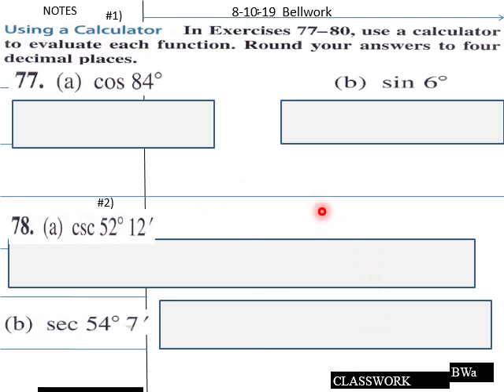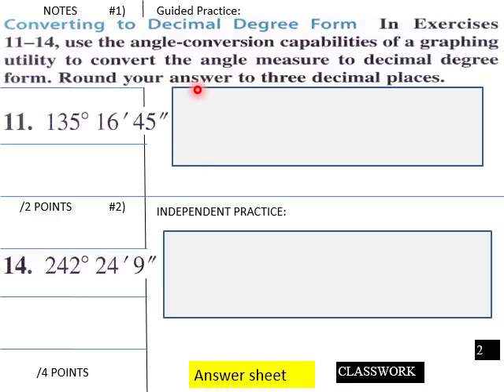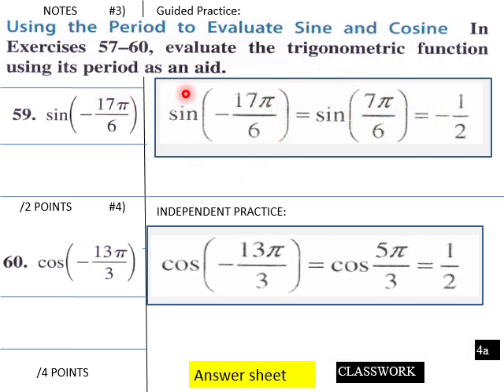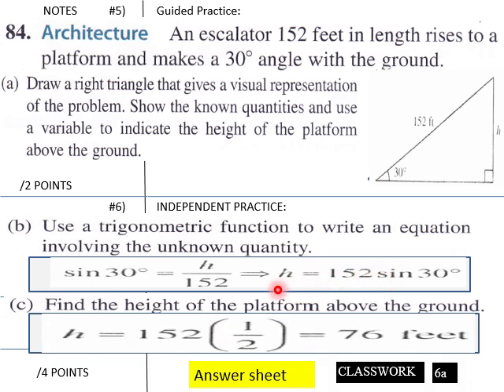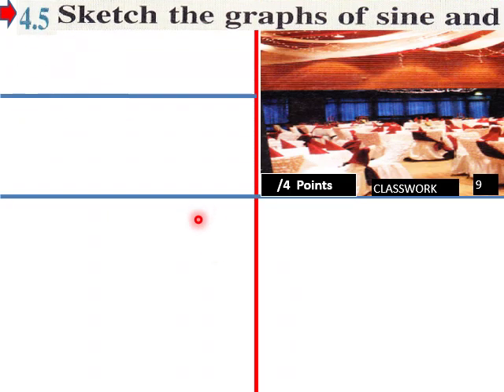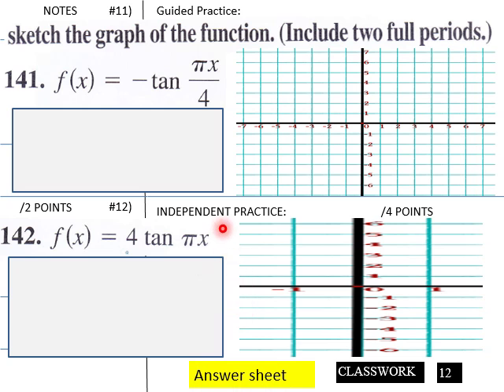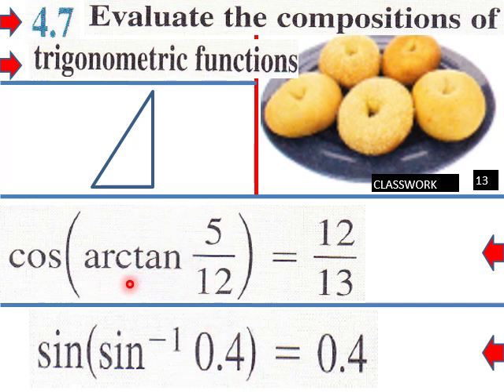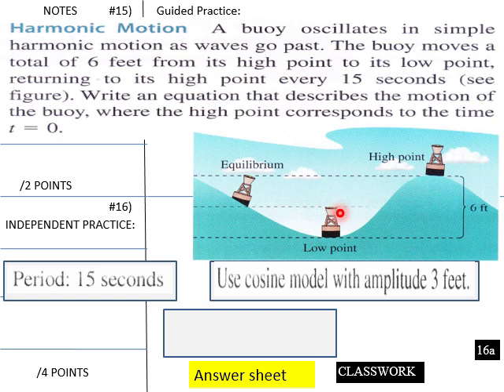Ch 4 R & S P Calc CW L V Pt 1